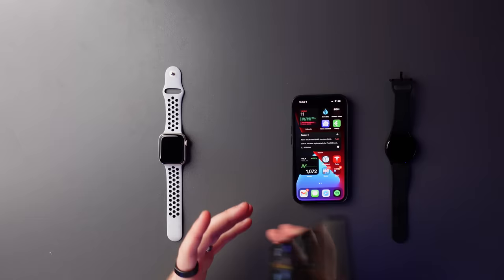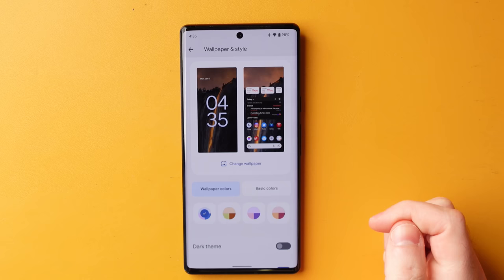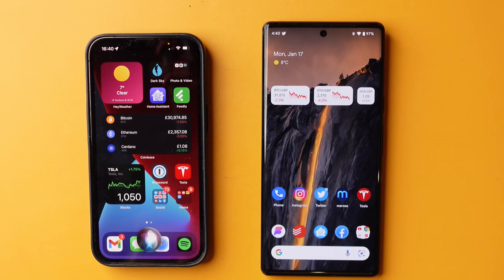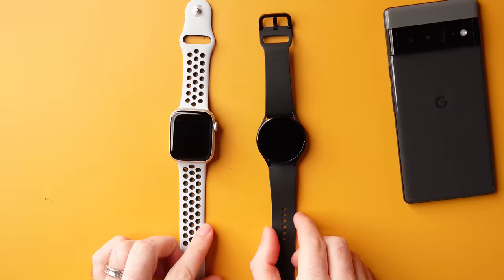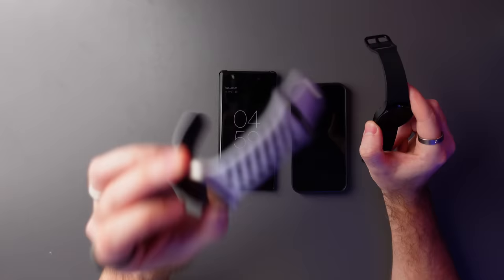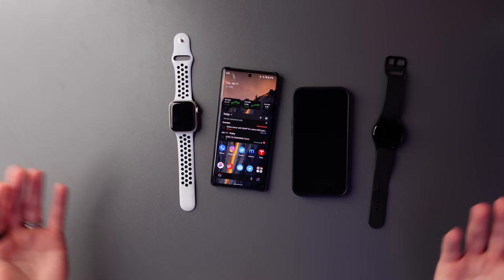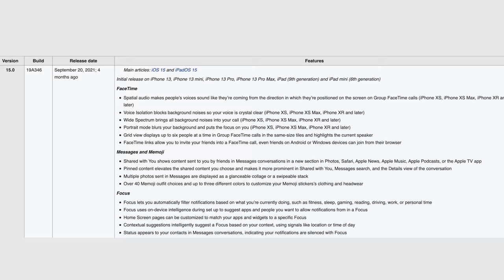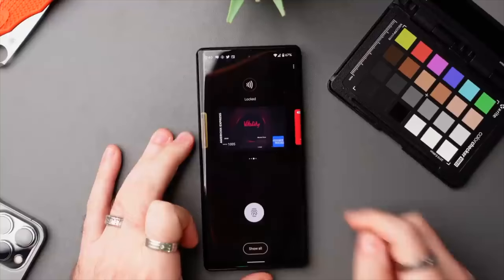No More Bugs? 3 Months with Pixel 6 Pro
The Google Pixel 6 has been out for 3 months, and I fully switched away from a lifetime of iPhone for the very first time, to this Google Pixel 6 Pro! How was it and do I plan to keep it? Let me tell you in this video :)

🌵 NEW HERE? 🌵

--SMPOST--3 months with Pixel 6 Pro. Was the switching worth it? Know the answer by watching the video!